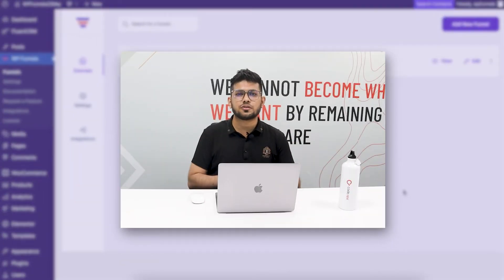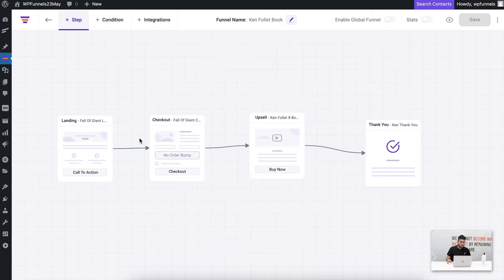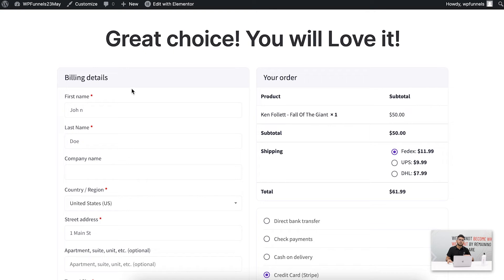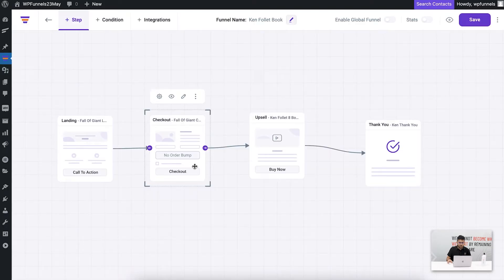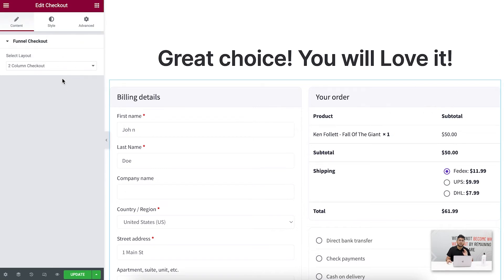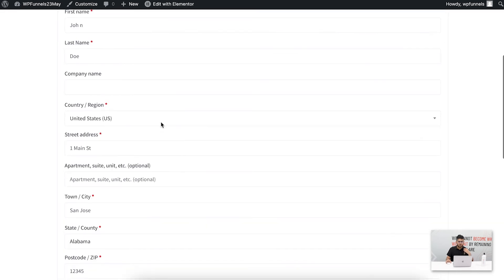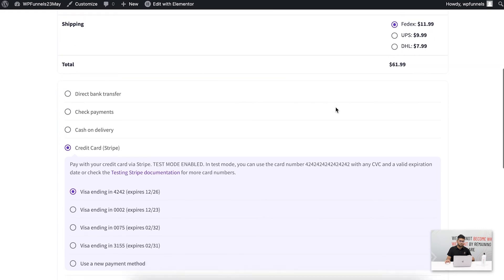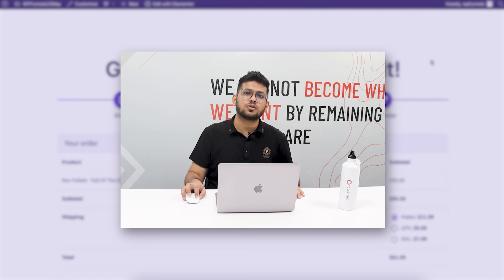The Multistep Checkout Form For Your Sales Funnels - WPFunnels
In this video, you will get an overview of the multistep checkout layout for your custom funnel checkout page. This layout distributes your checkout form into multiple steps to take your buyer through a distraction-free checkout.

WPFunnels allows you to create unique checkout page designs for every funnel. So you can craft different funnel campaigns and have customized checkout pages for every sales funnel you have to make the payment process more meaningful for your buyers.

Right now, you will get 5 types of checkout page layouts:
- One Column Checkout
- Two Column Checkout
- Multistep Checkout
- 2 Step Checkout
- Express Checkout

Choose whichever layout you find suitable and customize the whole page along with form fields, colors, typography, etc., to ensure your buyers get the best experience when purchasing your funnel products.

You may craft a dedicated checkout page for a single sales funnel or a custom checkout page for your entire WooCommerce store (using Global Funnels) with ease.

Make sure you have an optimized checkout process to ensure minimum abandoned carts and maximum conversion.

Tutorial created using:
WPFunnels 2.5.3